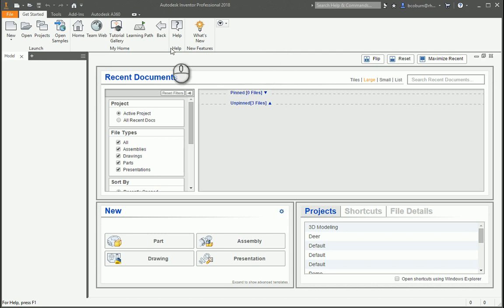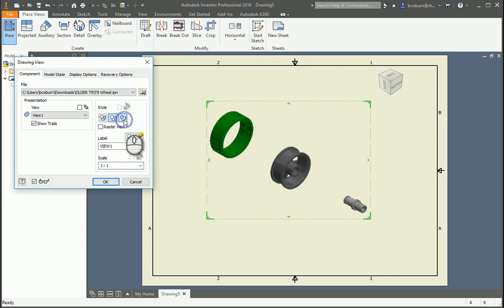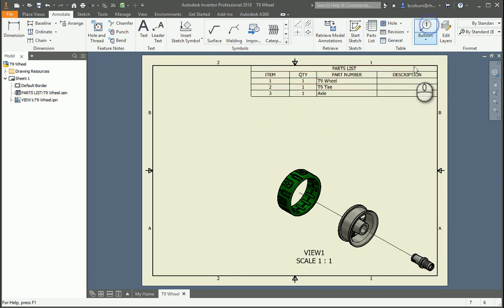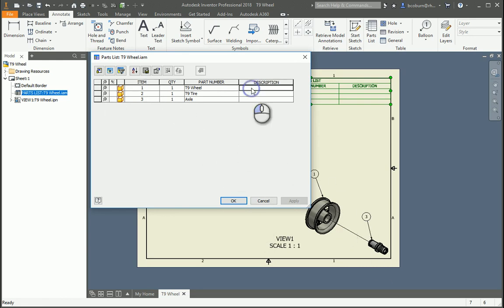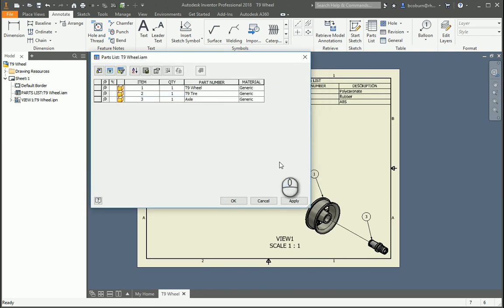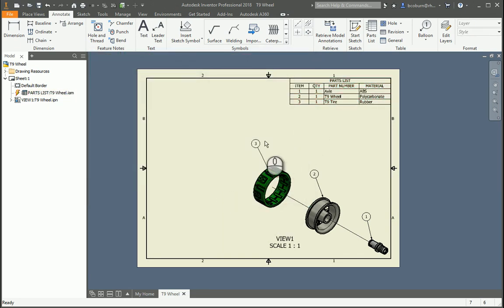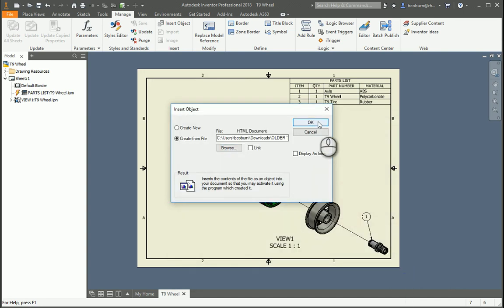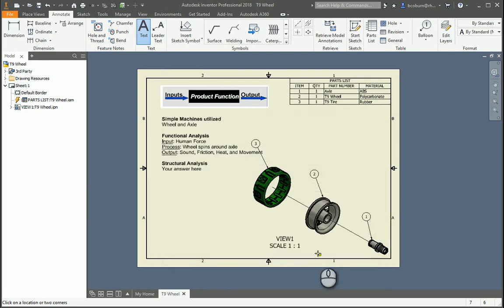Wheel Sub Assembly on drawing sheet